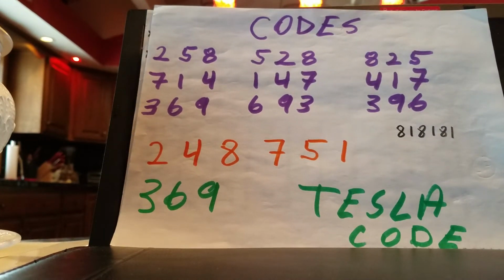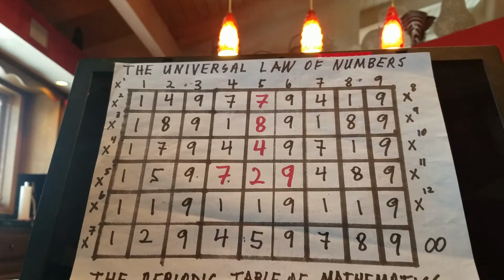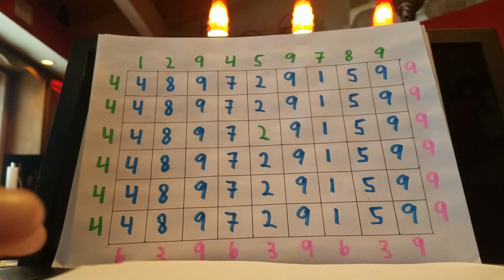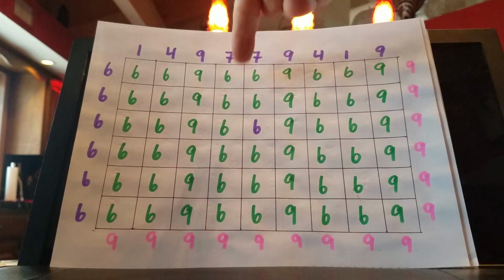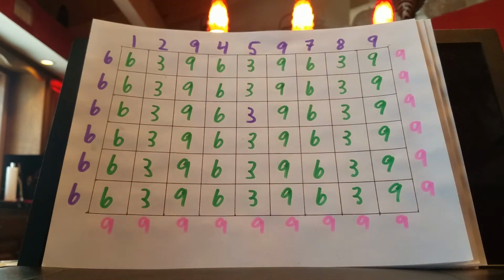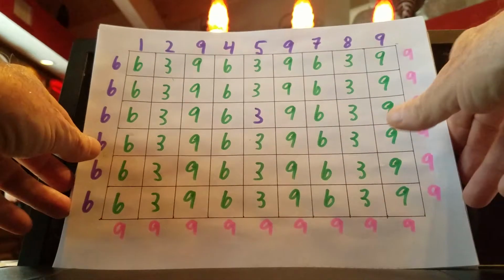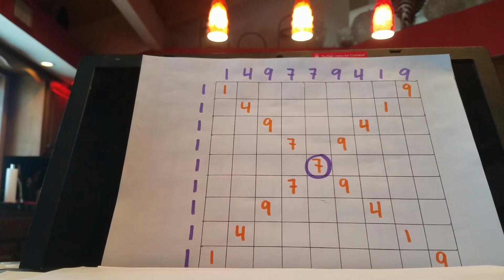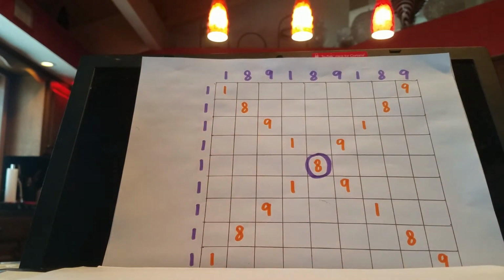The Universal Law of Numbers New World Order Part 3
Another basic presentation covering the order of numbers in our Universe.